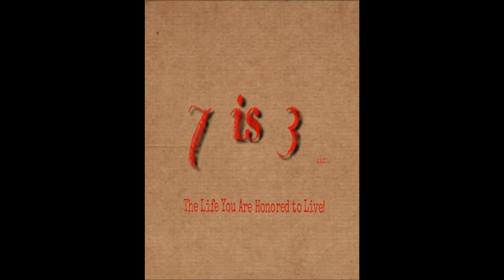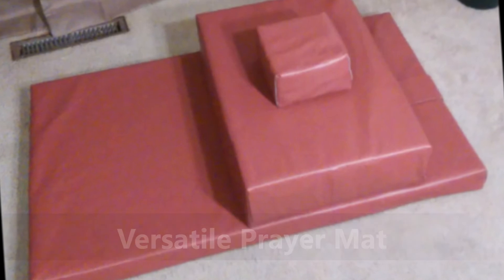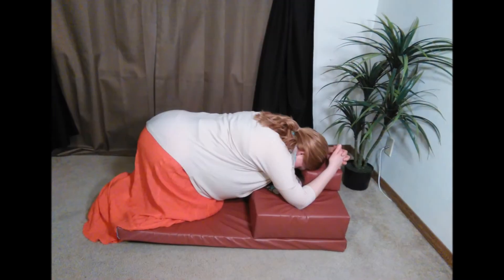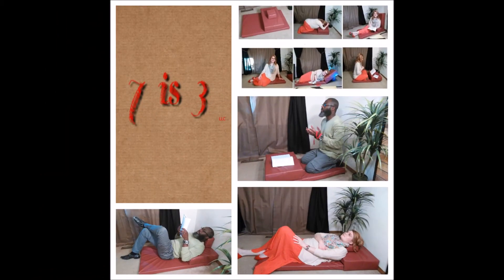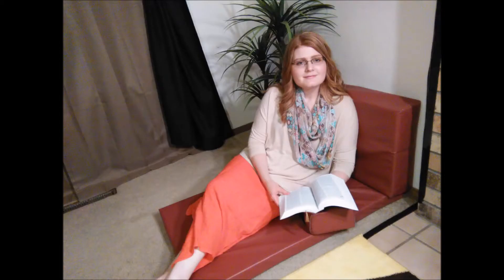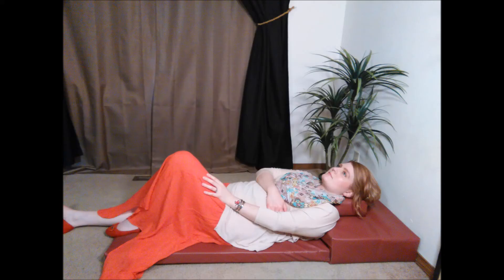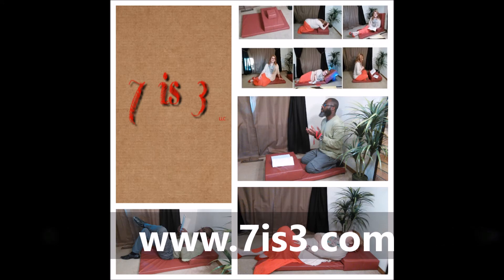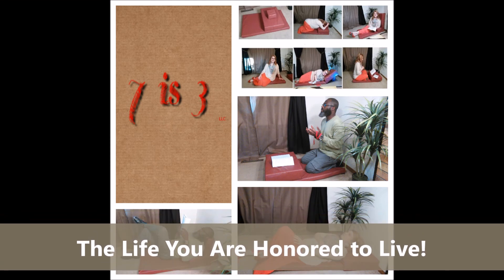Versatile and Convertible Prayer Mat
A convertible prayer mat that provides you with 3 levels of comfort: for your knees, elbows, and head. It also allows for different prayer postures and can be converted in many ways as shown in these images for various uses and occasions.
You can pray on it, lie down on it, sit on it and read, back it against a wall for a short back cushion, or a tall back cushion with an armrest and enjoy the moment comfortably.

By 7 is 3, LLC
The Life You Are Honored to Live!